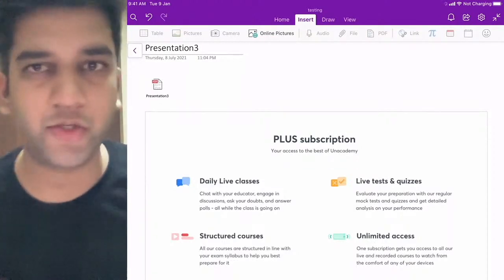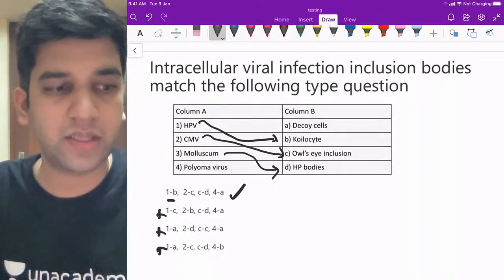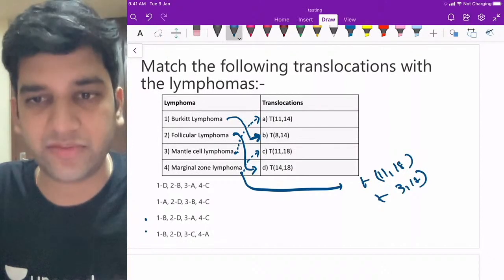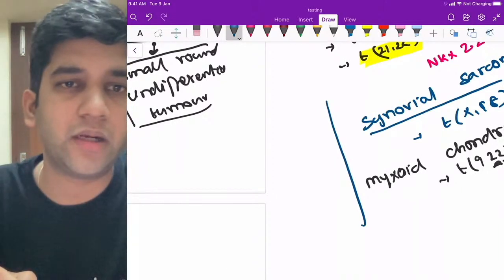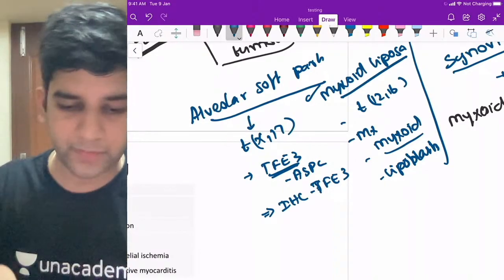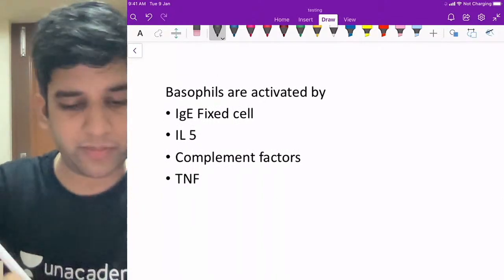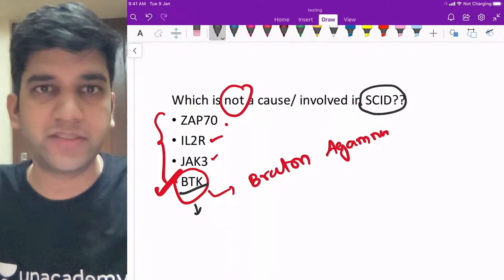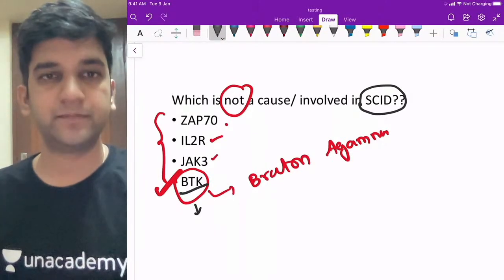Pathology AIIMS PG Recall Questions | Dr Ranjith A R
To take Unacademy's weekly scholarship test and win attractive prizes, enrol NOW

You can enrol to Unacademy Subscription and get the following benefits:

1. Learn from your favorite teacher
2. Dedicated DOUBT sessions
3. One Subscription, Unlimited Access to Live Online Classes and Videos
4. Real-time interaction with best-in-class teachers
5. You can ask doubts in live online classes
6. Limited students in each Class
7. Download the videos & watch offline

Dr. Ranjith AR is an educator of Pathology. He has done MD Pathology from Kilpauk Medical College, Chennai.
Dr. Ranjith has been teaching for over 5 years. He was the primary educator for Pathology at DAMS. He has authored over 10 books for PG Medical Entrance exams.